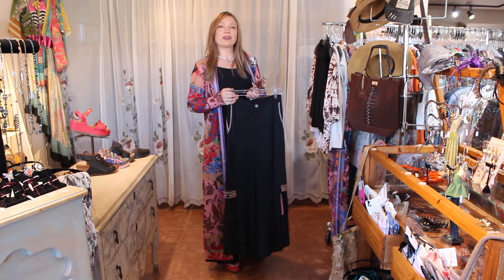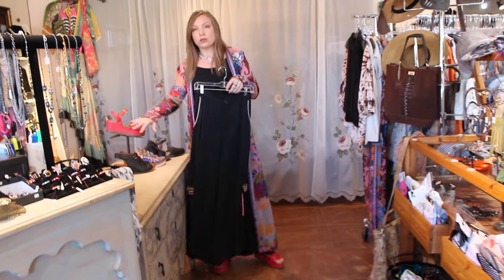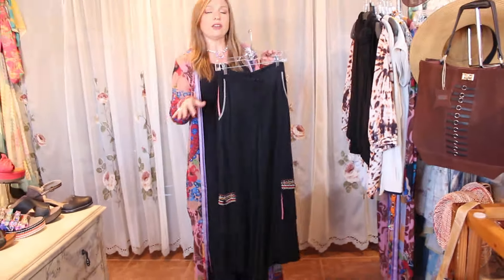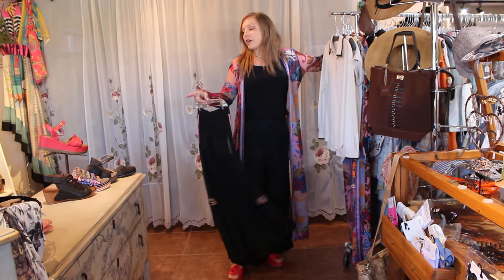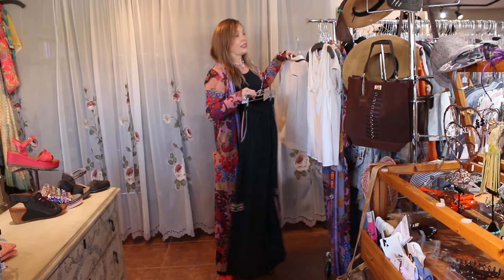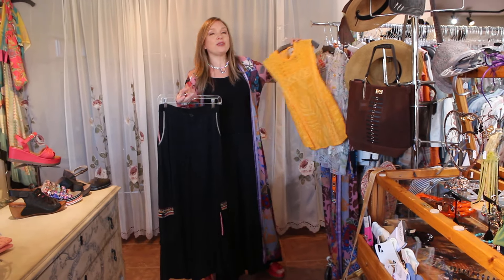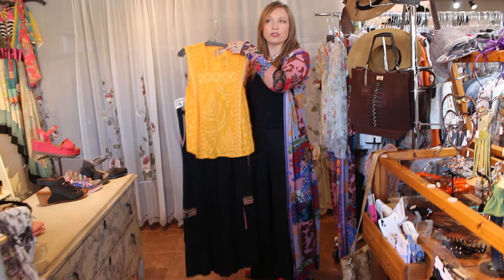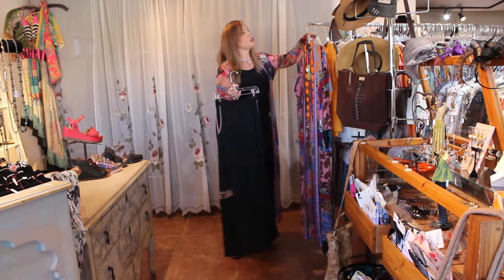July 14 ~ Ways To Wear Johnny Was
Johnny Was Pant ~ Styled For Three Different Occasions